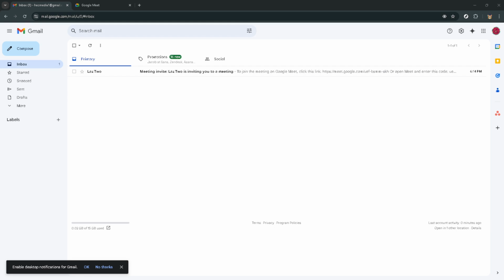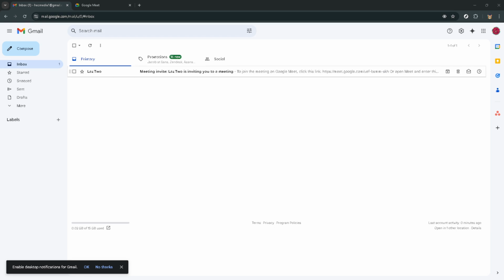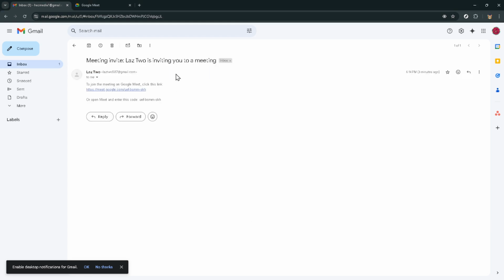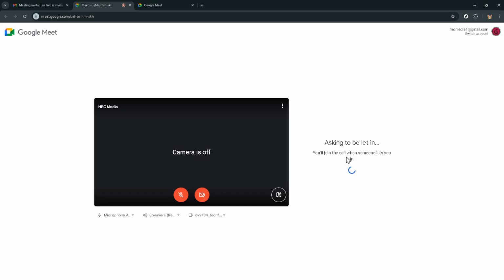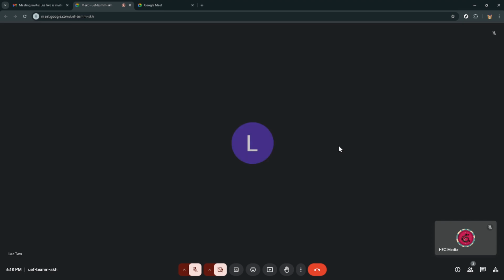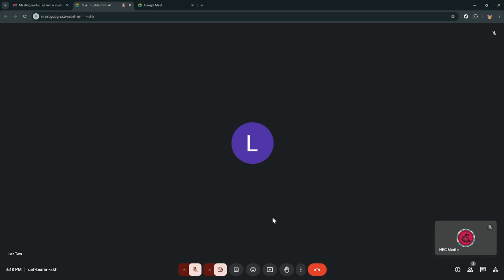How to Google Meet in Gmail (Full 2024 Guide)